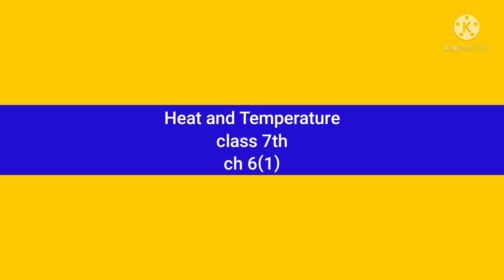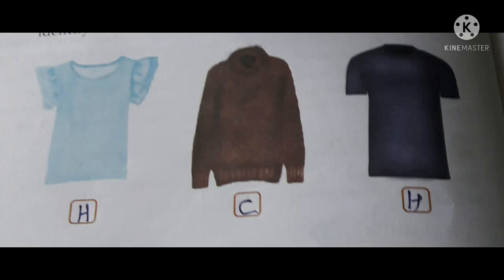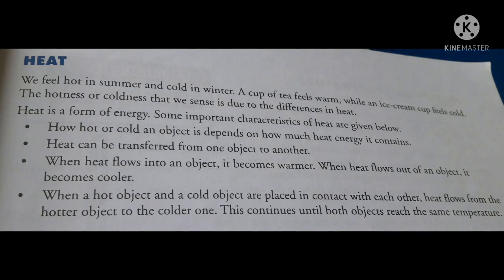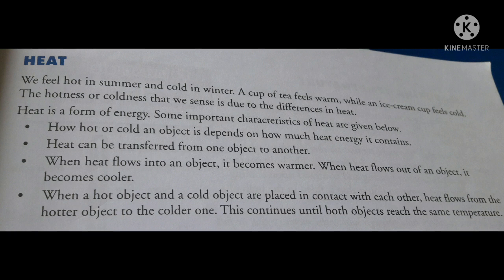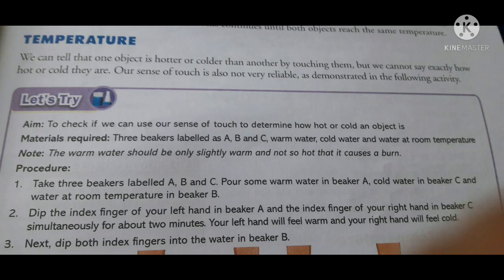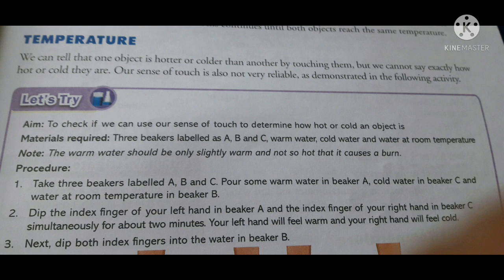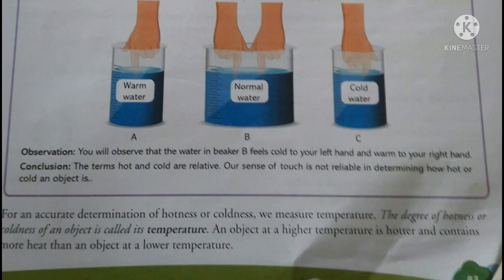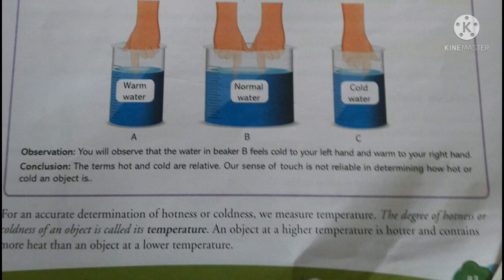heat and temperature class 7th Chapter 6 part 1